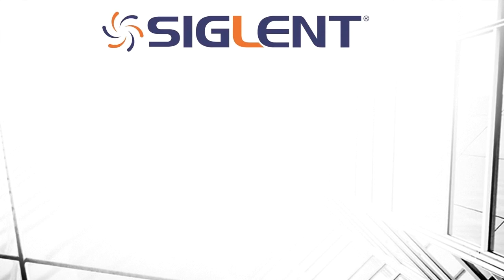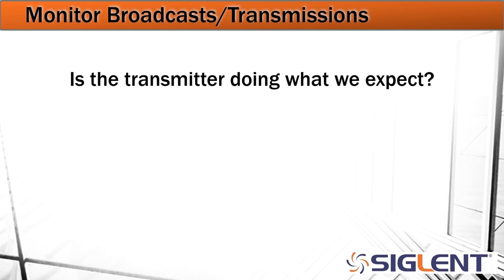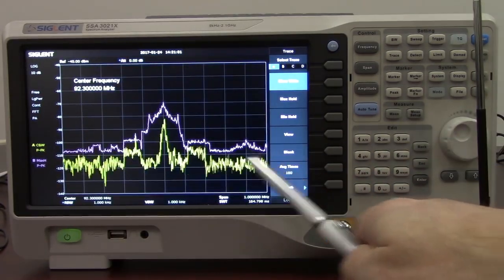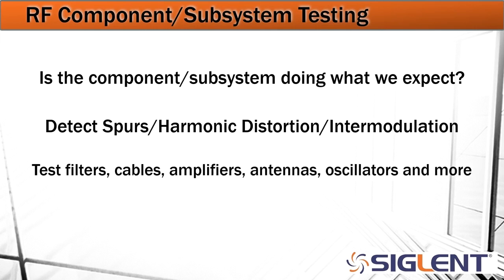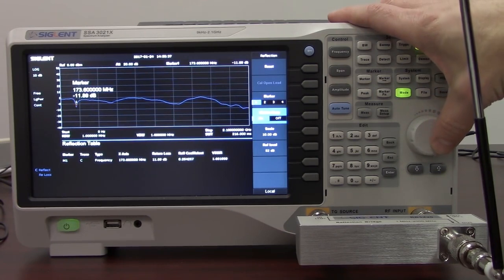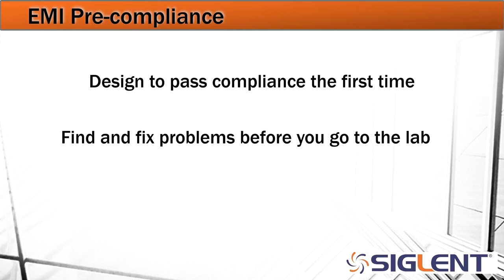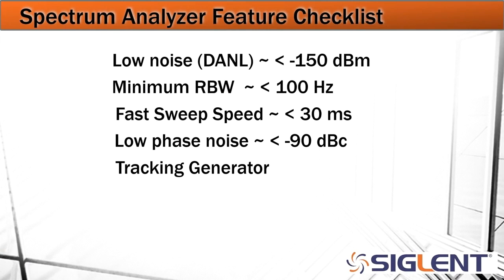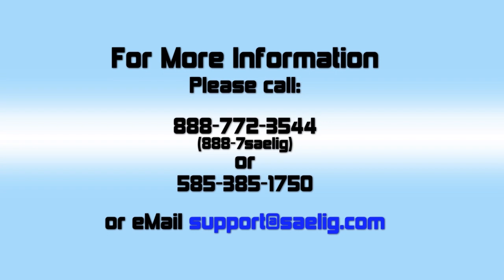Siglent-Basic Spectrum Analyzer Uses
Siglent's Jason Chonko explains the basic uses for spectrum analyzers.

For more information either click on the link below or copy and paste it into your browser: